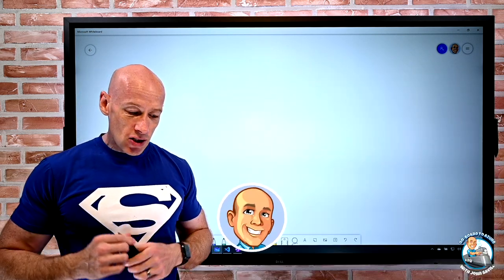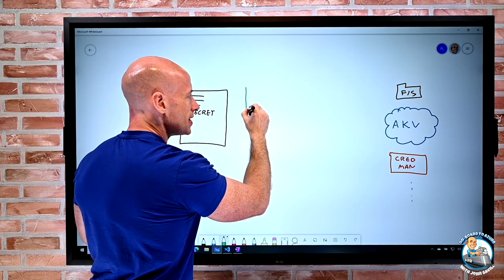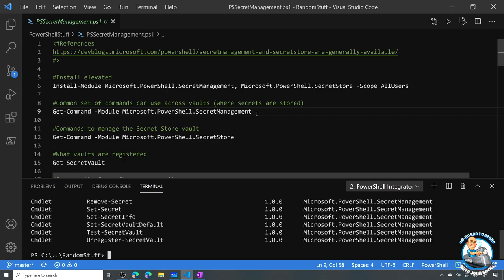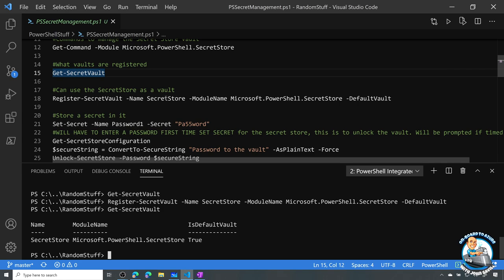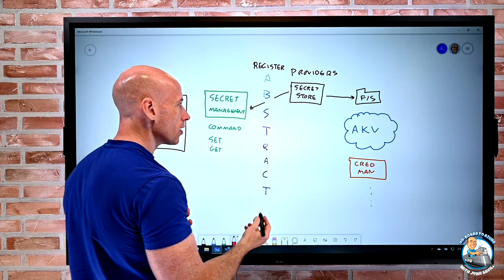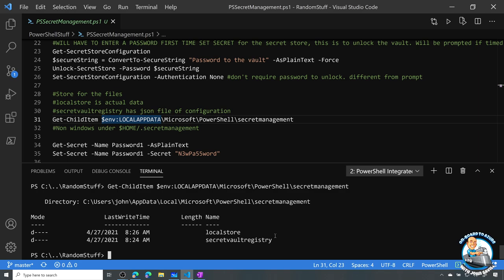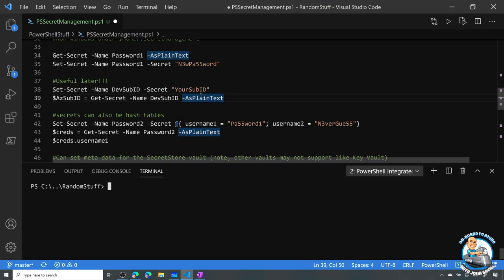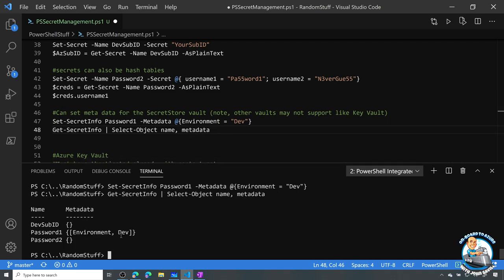New PowerShell Secrets Management Module - Easily use any secret provider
In this video I explore a solution to the problem of handling secrets in scripts and having to use secret implementation specific code. The new Secrets Management module solves this.

00:00 Introduction
00:53 The challenge with secrets
02:15 Secret Management module abstraction
03:18 Installation and basic commands
05:00 Working with vaults and using the Secret Store
06:14 Working with secrets
11:35 Optional features such as metadata
12:35 Working with Azure Key Vault
15:53 Working with Credential Manager
17:50 All secret manager providers
18:47 Summary and close